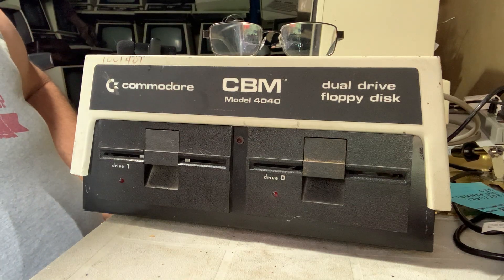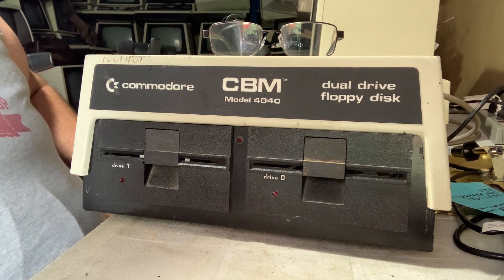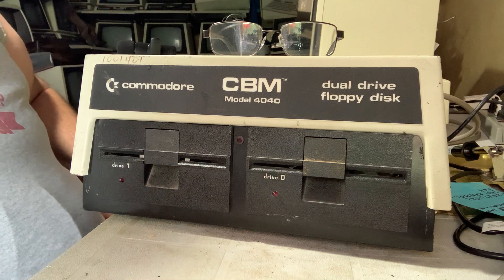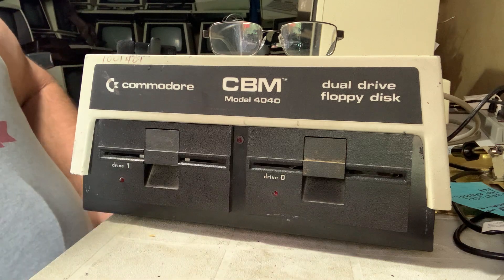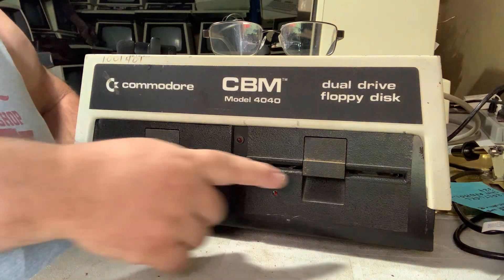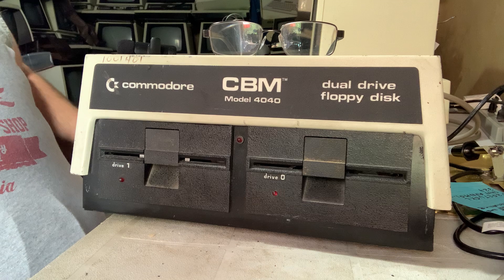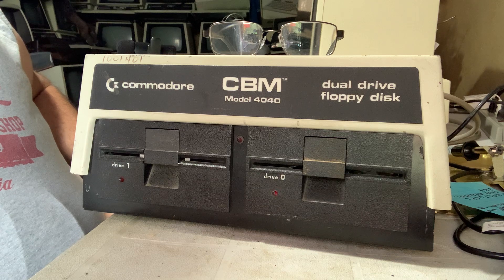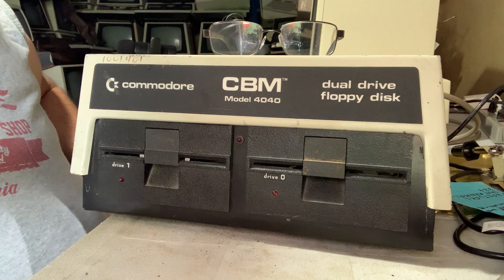Commodore PET 4040 Disk Drive - D1 Does Not Chatter As It Should - RAW Footage! - Episode 1557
Raw video pieces...

Hello there...when this drive is turned on, it makes all the right sounds, flashes all the right lights and it seems to be just dandy...but the pancake shaped platter that is attached to the stepper motor on drive 1 goes round and round instead of doing the head banging that it should do, and I am curious...and pretty sure there is something not as it should be...so it is time to dive deep and see what is going on, or not going on in here!